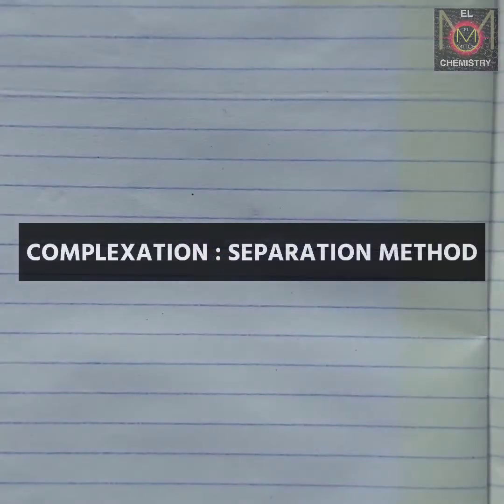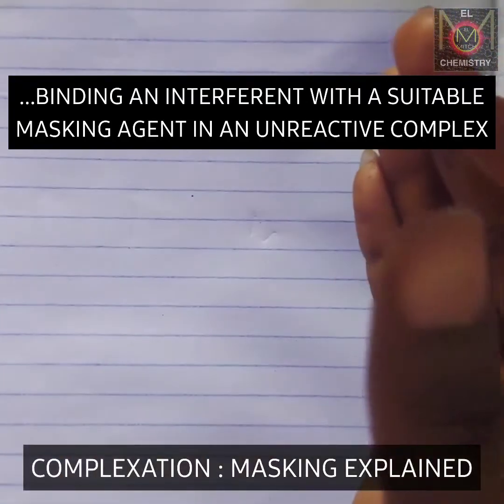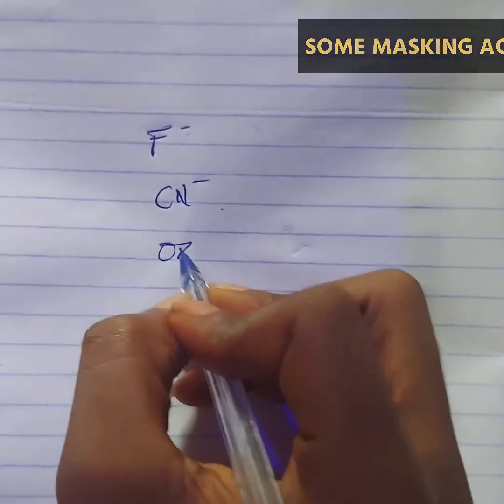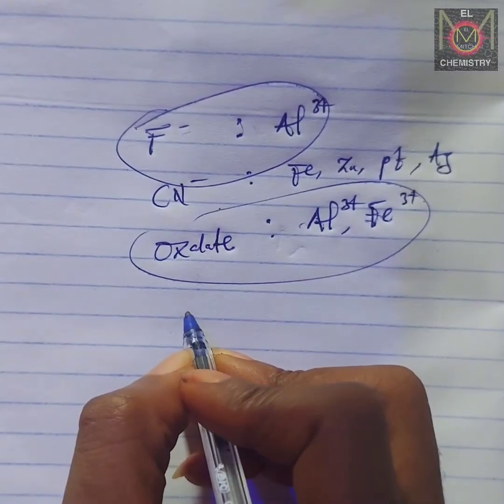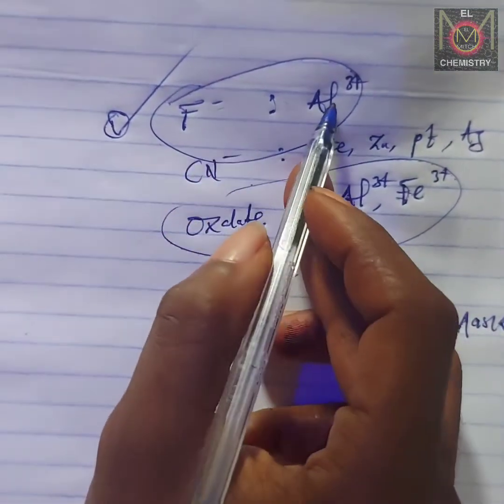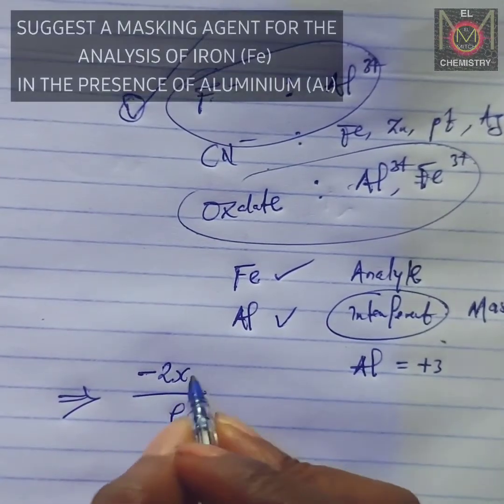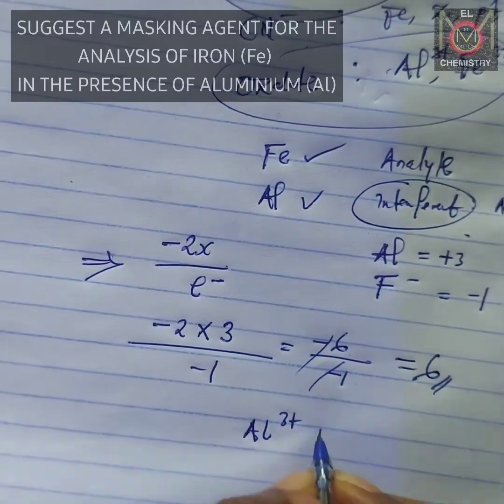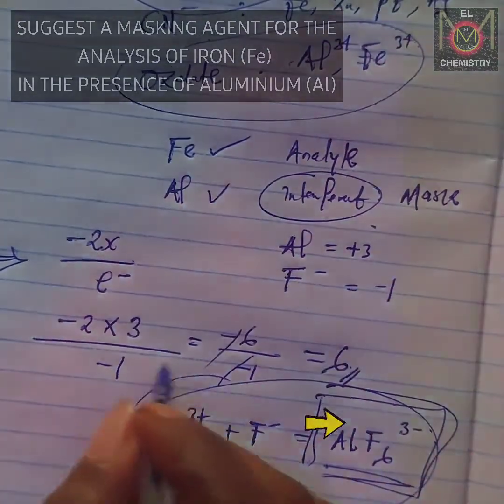Masking in Chemistry | Explained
COMPLEXATION METHOD OF SEPARATION: MASKING EXPLAINED.